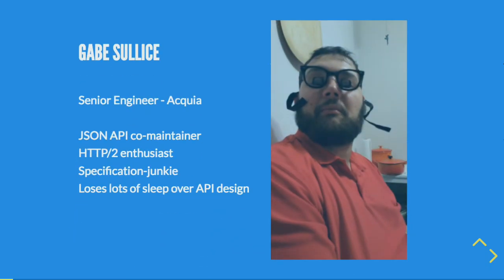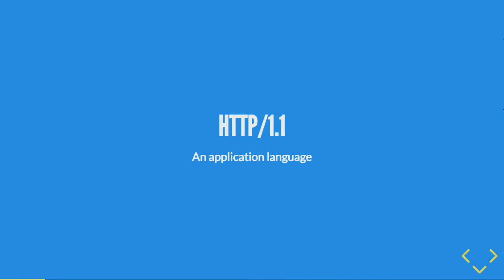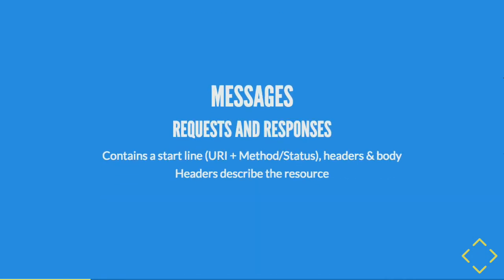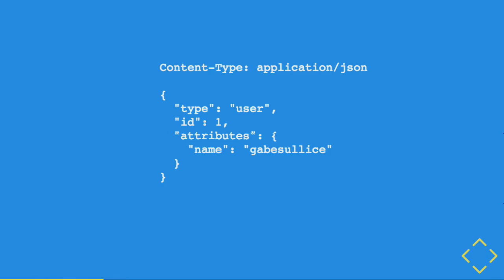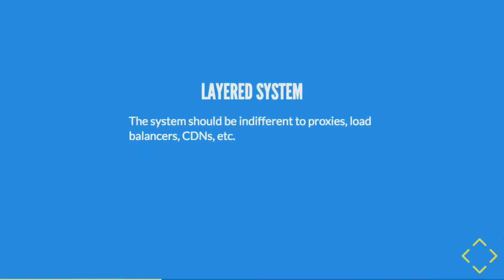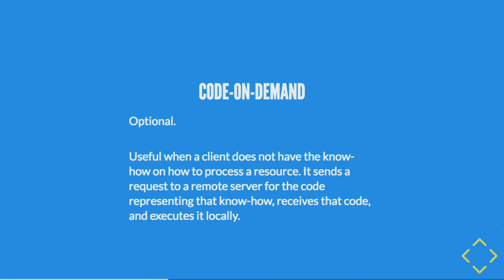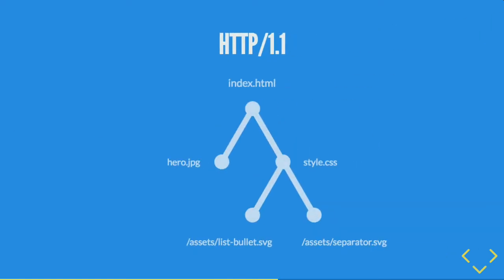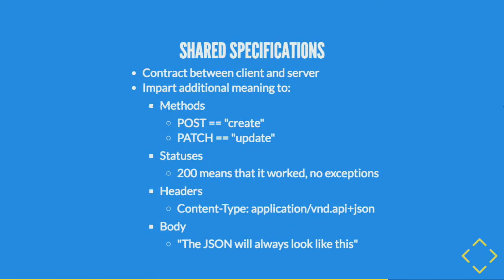DrupalCon Nashville 2018: Building "cooperative" APIs with HTTP/2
Much has been made of HTTP/2 and how it can improve frontend performance. It has challenged best-practices like JS minification and CSS aggregation. However, very little has been done to explore its impact on REST APIs. In this session, we're going to dive into HTTP/2 from a backend perspective and we'll see how its improved semantics and its expanded featureset enables a new way of thinking about RESTful APIs.

We'll see how client and server can work cooperatively to improve performance. We'll see how server push can solve tedious problems like paginated responses and eliminate requests entirely. Finally, we'll see how improvements borne out of HTTP/2 can still improve experiences for clients that don't yet support HTTP/2 or don't have the capability to take advantage of some of its features.

Attendees need not have any PHP or Drupal experience. An understanding of REST ideas like using the HTTP methods GET, POST, PATCH, or DELETE to read, create, update or remove resources will make it easier to follow along.

Truly sorry for cutting the session short; that's completely on me.

Here are all the links for all the relevant code. A little background that I couldn't get to:

Hades is an HTTP/2 server written in Go which parses the X-Push-Please header and server pushes the requested resources. Juissy is a new JSON API client that requires no configuration and can cooperate with Hades or fall back to HTTP/1.1 with no change in code or configuration (it's all handled in the library). It automatically handles pagination for you too.

There's a lot more to explored with all these things. I regularly post about HTTP/2 on Twitter and will be writing a blog post about these ideas soon.

Hades: (Hades is an experimental HATEOAS-based HTTP/2 reverse proxy for JSON API backends)

Juissy: (Juissy is a minimal experimental JSON API client for Drupal)